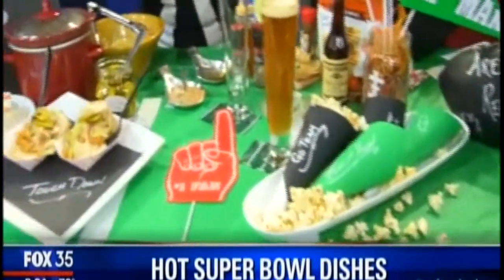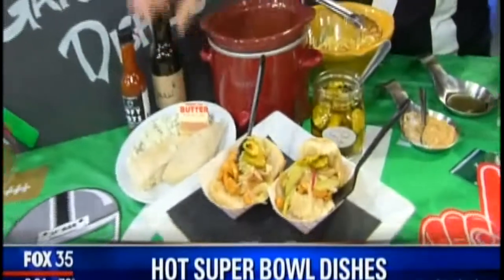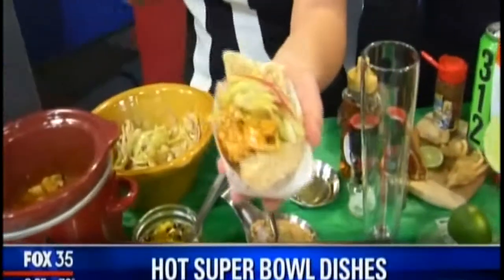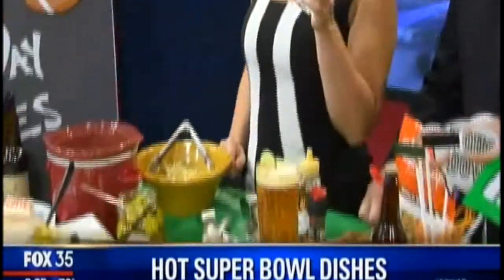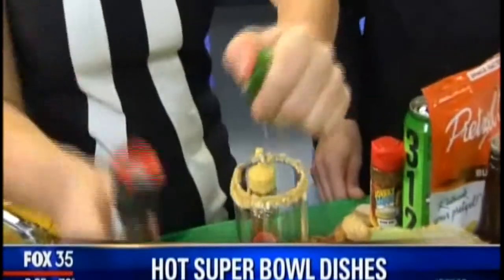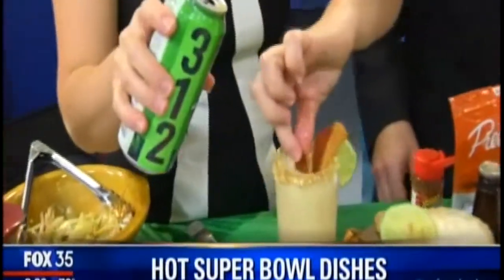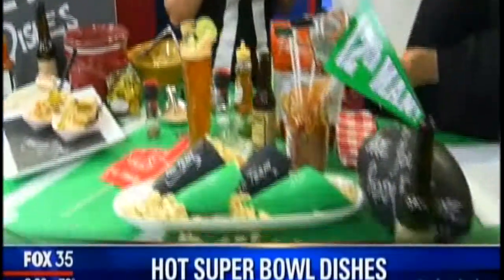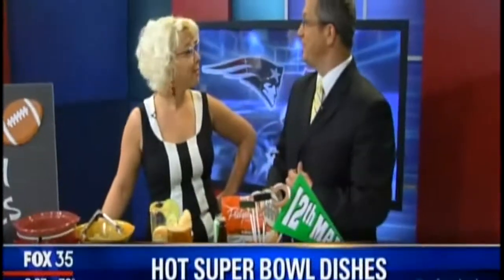Emily Ellyn - Fox35 Gourmet Super Bowl Snacks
Emily invites you to join her at the 7th Annual Orlando Home and Garden Show for action packed culinary demos that will give your “Big Game” party home field advantage!